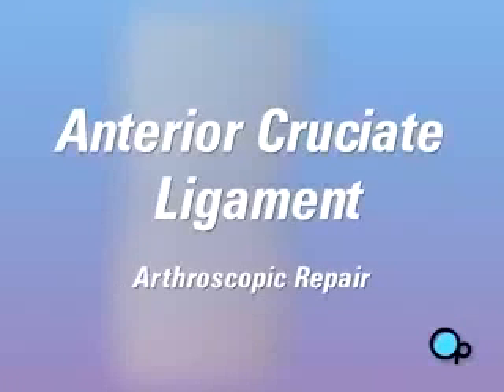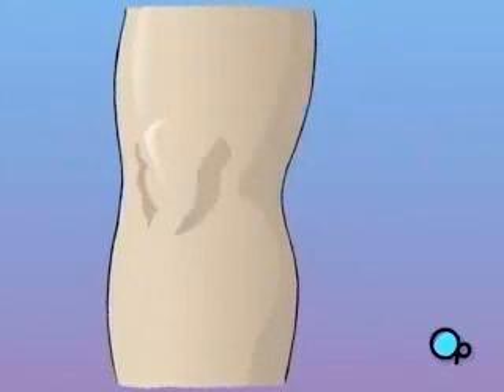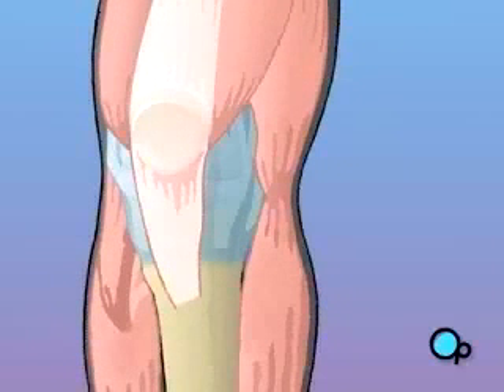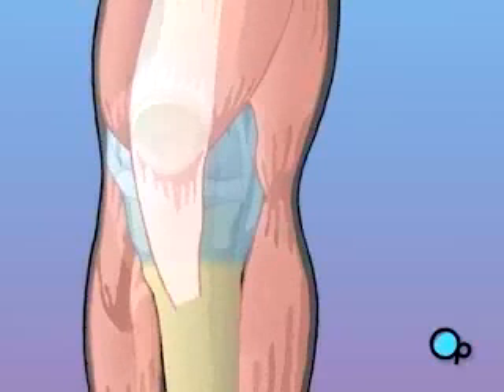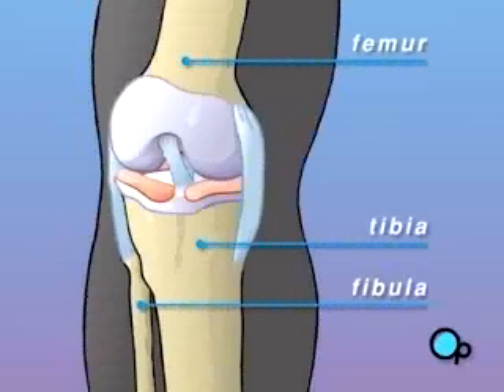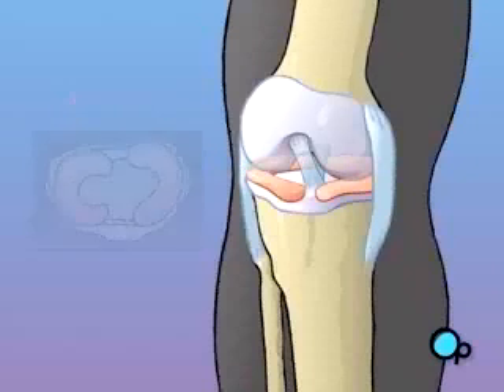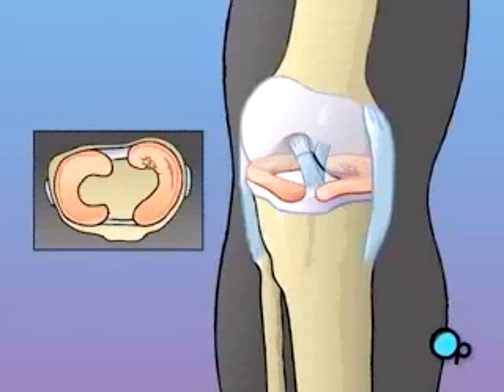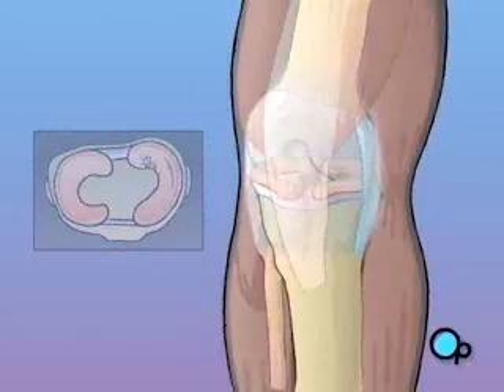PreOp® Anterior Cruciate Ligament Patient Education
Twisting or bending the knee during sports or other strenuous activity can damage the ligament.